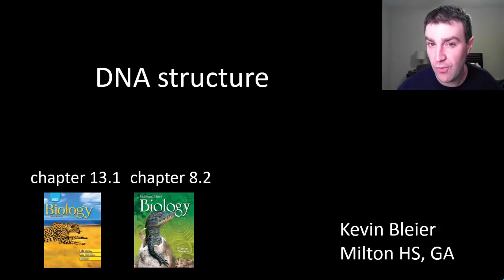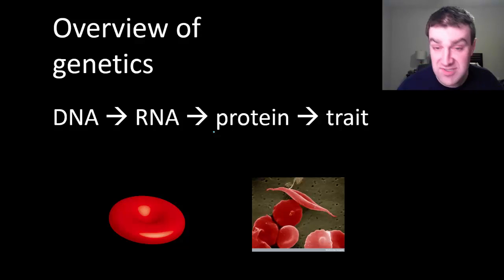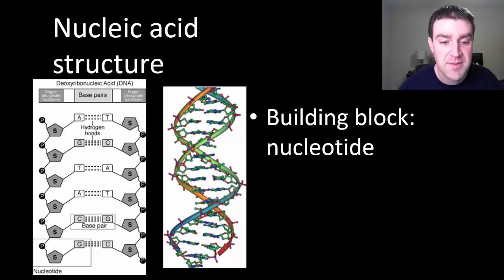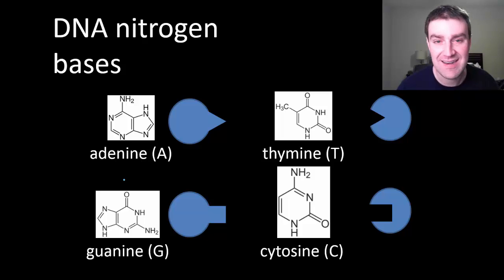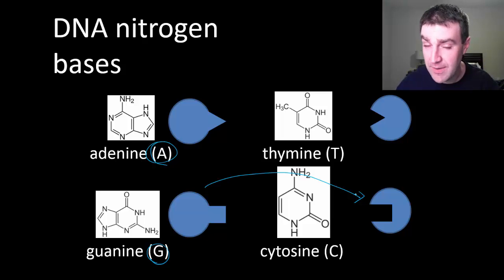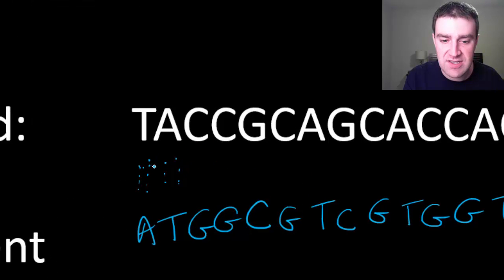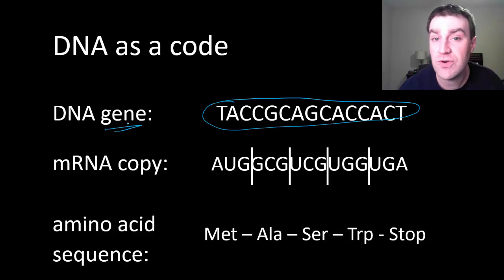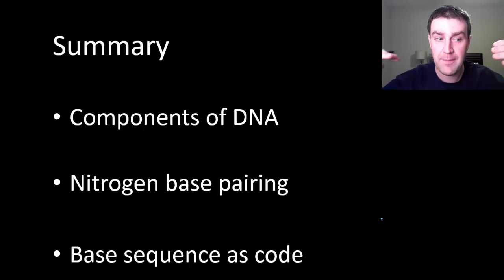DNA structure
Discussing components of DNA (sugar / phosphate backbone and nitrogen bases) ... briefly introducing idea that the sequence of nitrogen bases holds the information for building proteins